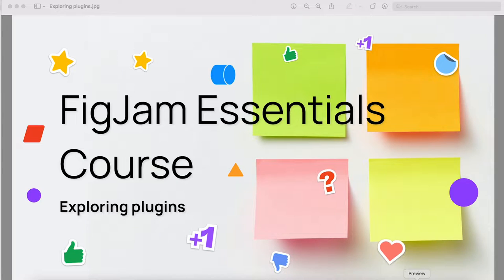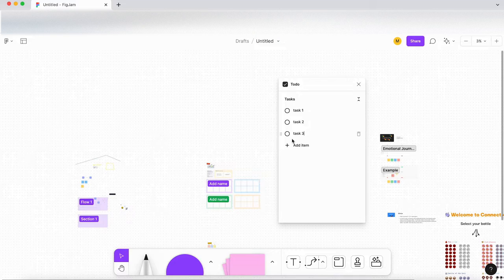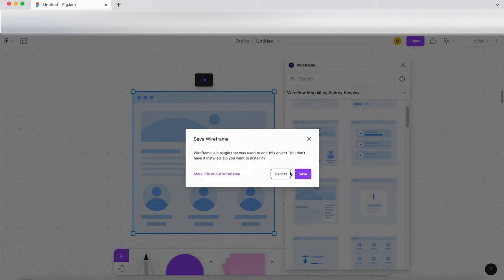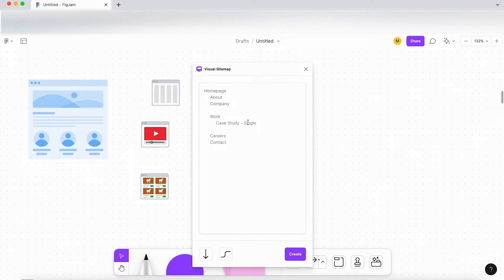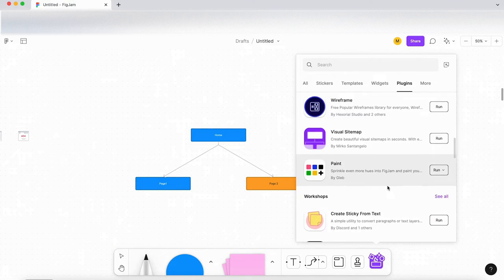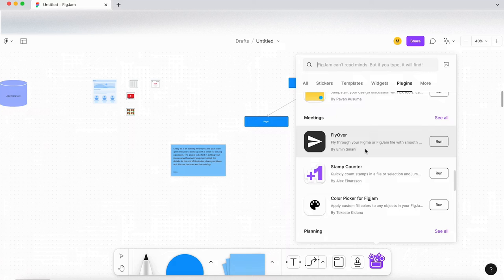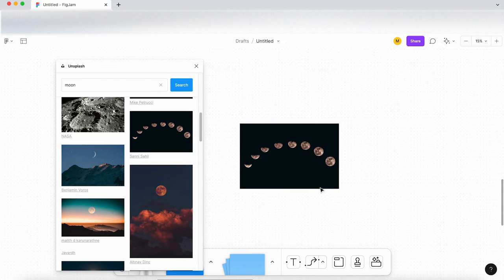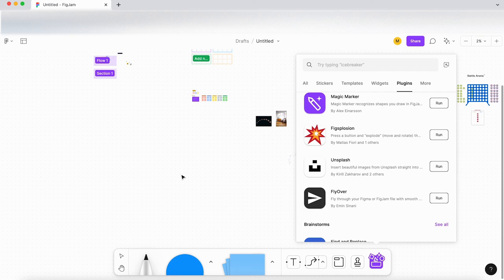Exploring plugins - FigJam Essentials Short Course UX/UI Design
FigJam Essentials Short Course UX/UI Design - Free course

Image credit: Pexels DS stories